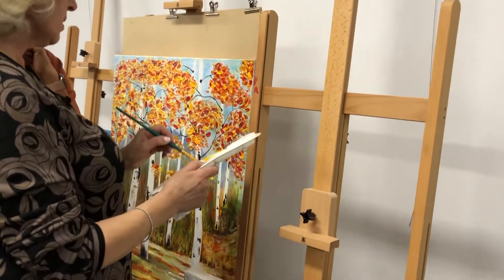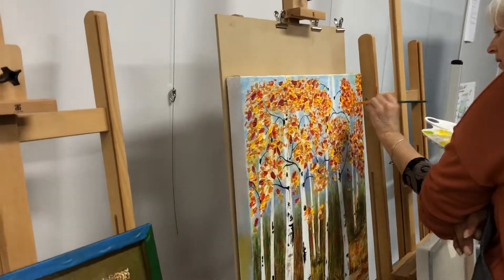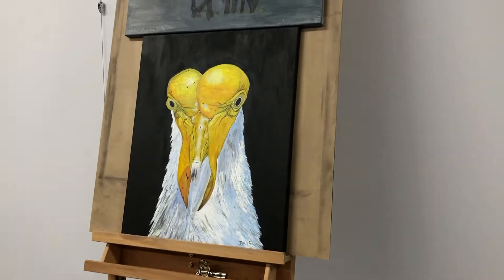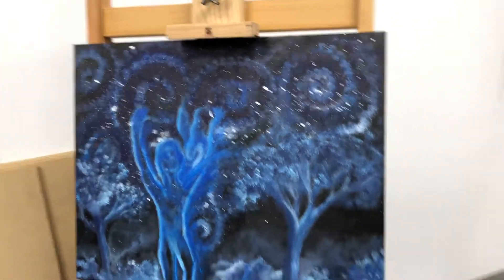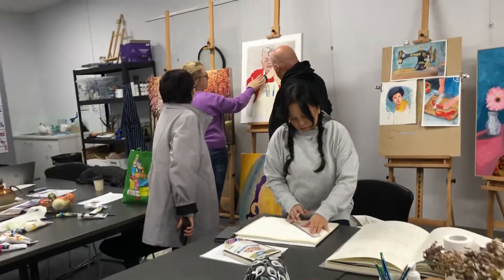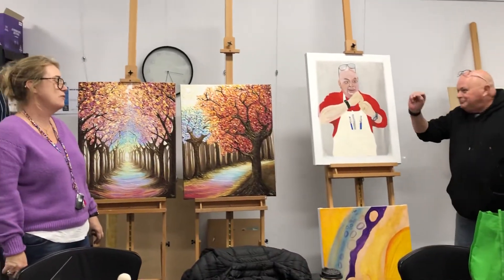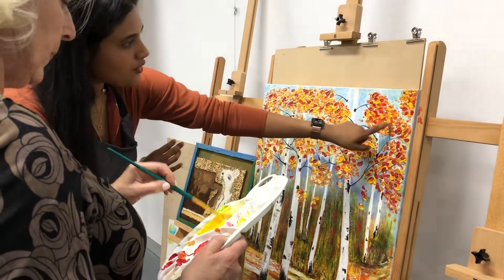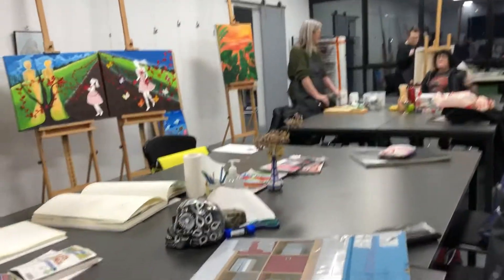14/6/22 Tuesday VisualArt Class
Today, most of us are nearly finished with our two final acrylic paintings projects..👍🏻😊